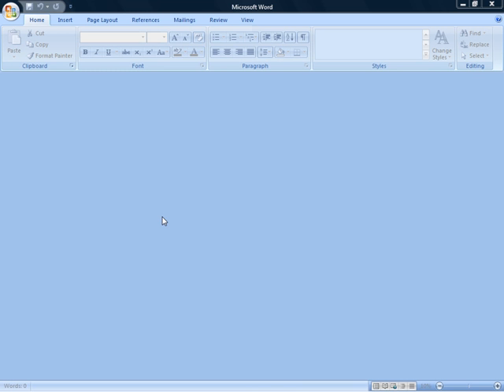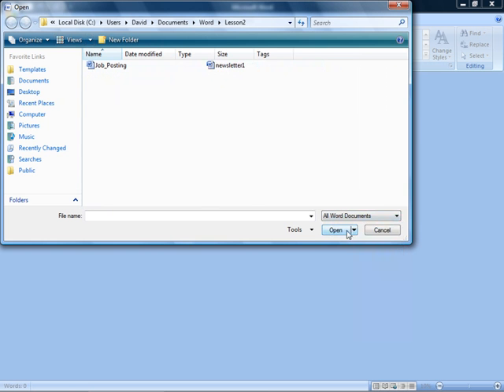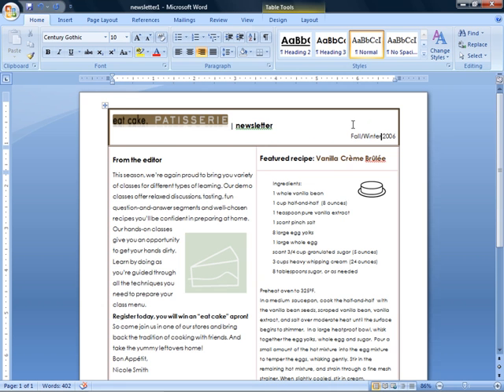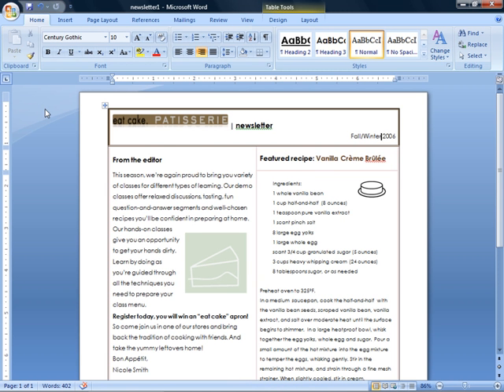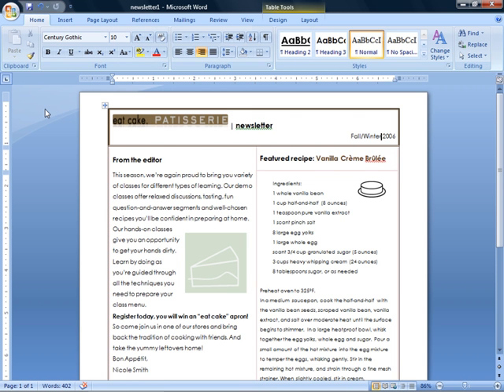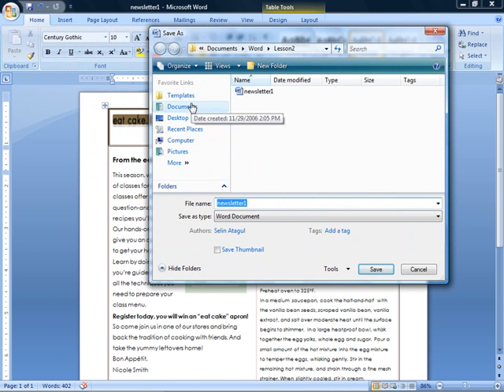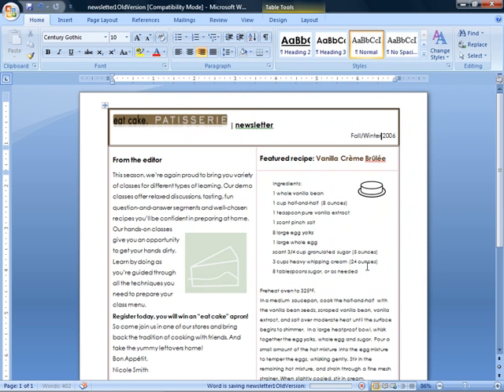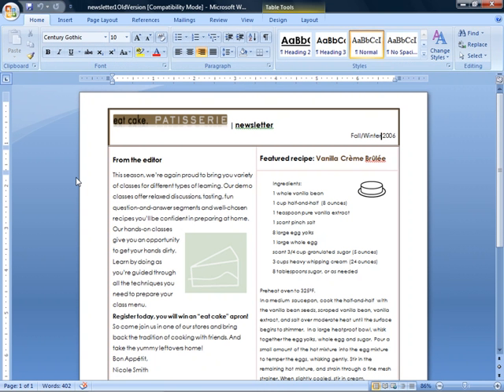02 03 Saving